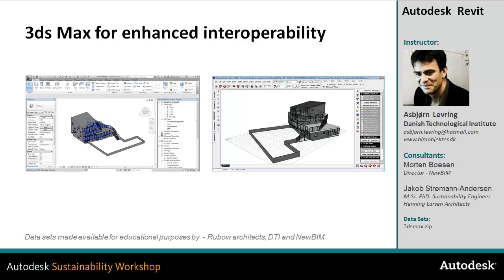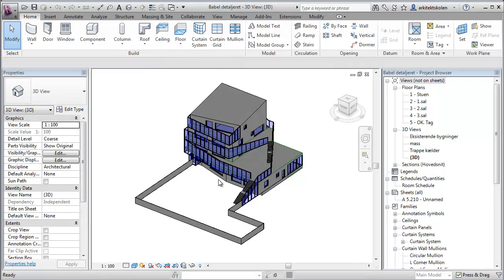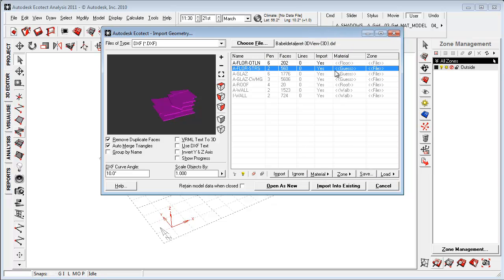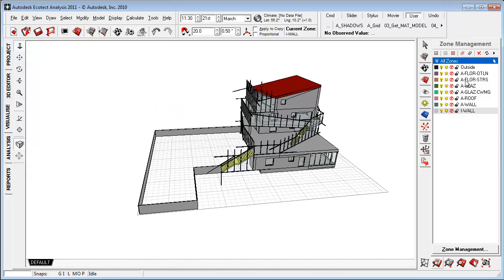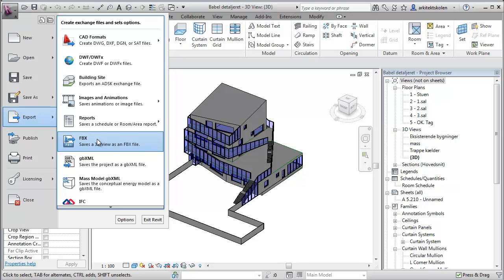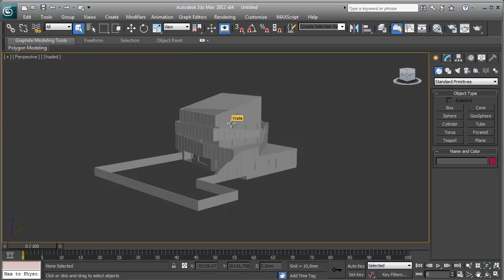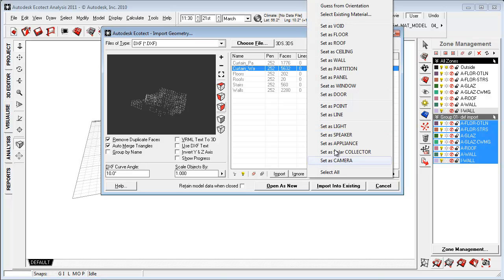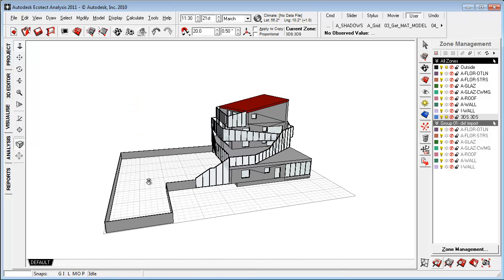3ds Max for enhanced interoperability